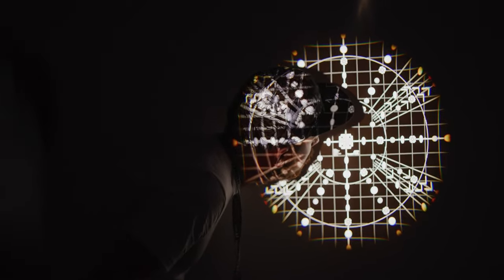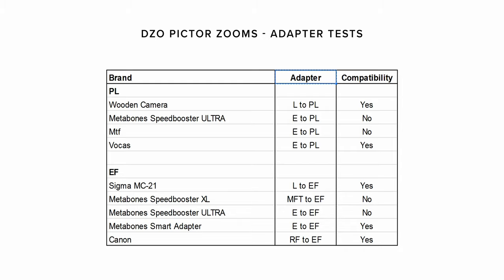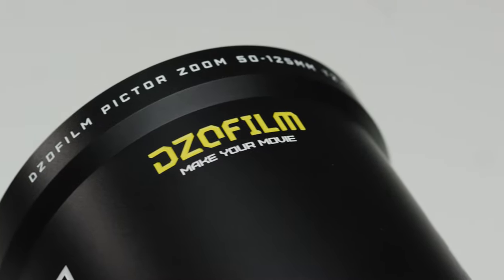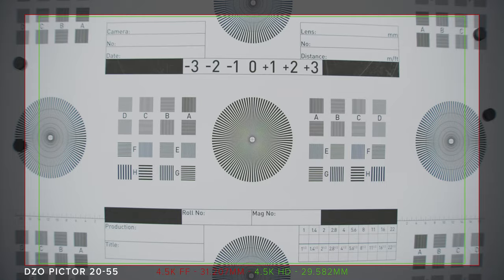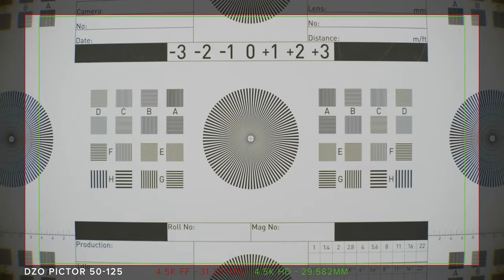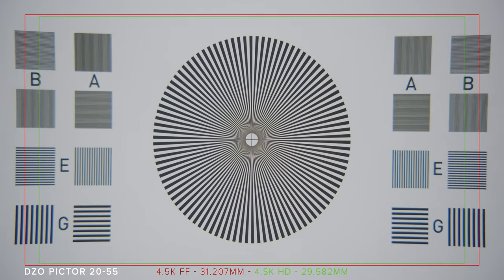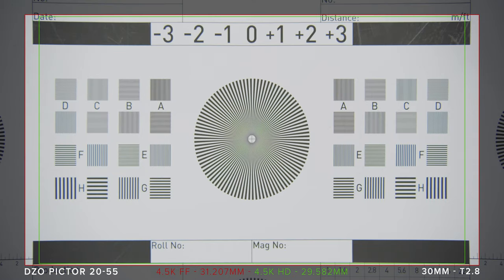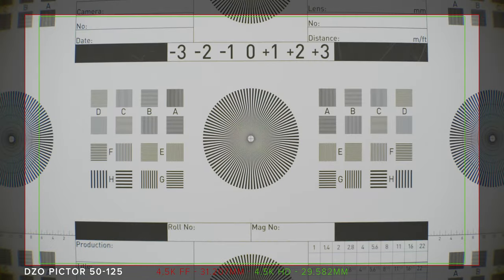DZOFILM Pictor 20-55mm & 50-125mm T2.8 Cine Zooms | Review & Test Footage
💭 Comment - Let us know what you think of the DZOFilm Pictor Cine Zooms below!!

Production Kit
Canon C300 MKIII (Piece to camera)
00:00 - Intro
00:25 - Physical
03:29 - Adapters
04:37 - Creative
05:57 - Controlled
06:15 - Bokeh
07:05 - Flare
07:19 - Breathing
07:35 - Parfocal
07:51 - Coverage
08:35 - Sharpness/CA
09:20 - Distortion
09:37 - Outro